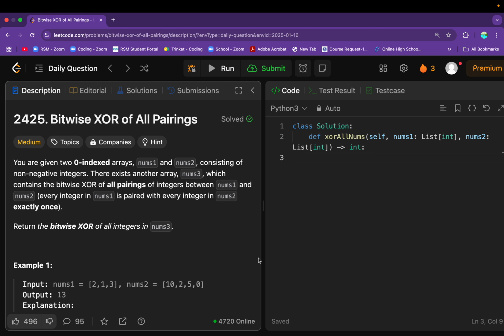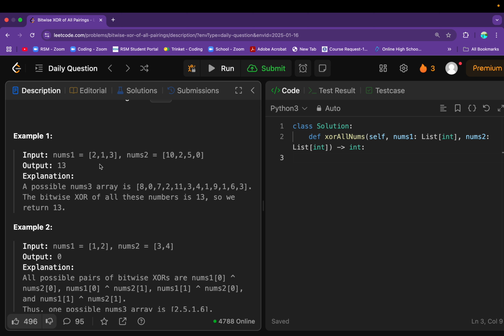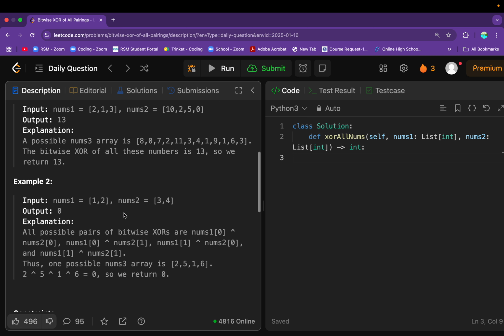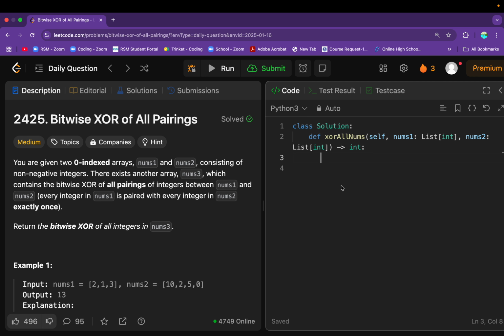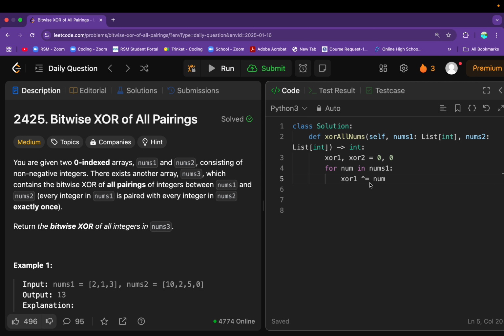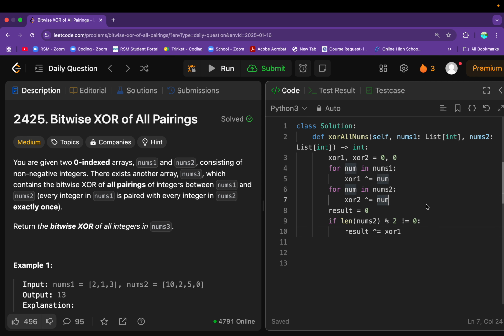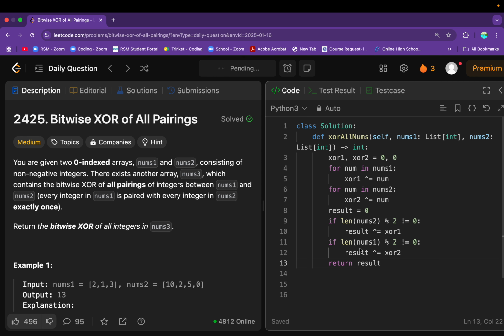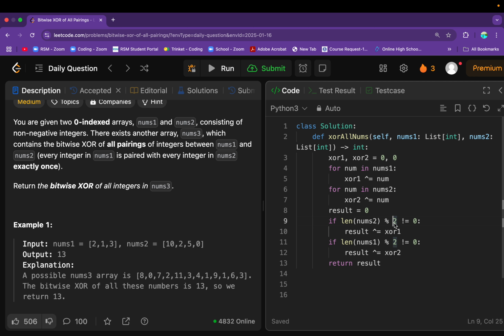Bitwise XOR of All Pairings - Leetcode 2425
Hey everybody, sorry about me kind of rushing the video, I wanted to fully explain why we actually care about whether the length of the arrays are even or odd. So basically, he reason the length of the arrays matters in this problem is due to the properties of the XOR operation and how they relate to whether the elements in the arrays should "contribute" to the result.

Here’s why the length of the arrays affects the final result:

XOR Properties:

The XOR operation has a unique property: if you XOR a number with itself an even number of times, the result is 0 (because the bits cancel out).
If you XOR a number with itself an odd number of times, the result is the number itself.
So, when we are calculating the cumulative XOR of the arrays, whether we "add" the XOR of the array depends on how many times its values should effectively "count."

Length of the Arrays:

If an array has an even number of elements, XORing them all together will result in 0 because the elements cancel each other out in pairs.
On the other hand, if an array has an odd number of elements, there will be one element left uncanceled, so the cumulative XOR will be non-zero and contribute to the result.
How the Length Affects the Solution:

For nums2: If nums2 has an odd number of elements, the cumulative XOR (xor1) of nums1 should be part of the result. This is because the non-zero cumulative XOR of nums2 will not "cancel out" in the end.
For nums1: Similarly, if nums1 has an odd number of elements, the cumulative XOR (xor2) of nums2 should be part of the result.
To Summarize:
The length of the arrays matters because:

If the length is odd, the cumulative XOR of that array should contribute to the final result.
If the length is even, the cumulative XOR of that array effectively cancels out (becomes 0) and doesn’t need to be included in the final result.
This is the key insight: odd-length arrays contribute their XOR to the result, while even-length arrays cancel each other out. This ensures the solution behaves correctly based on the sizes of the input arrays. Hope this helps!